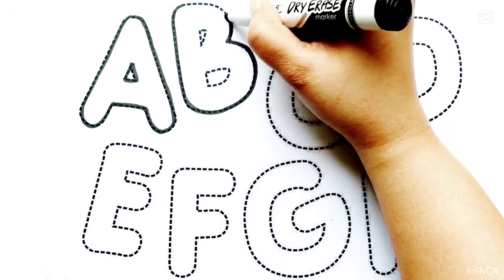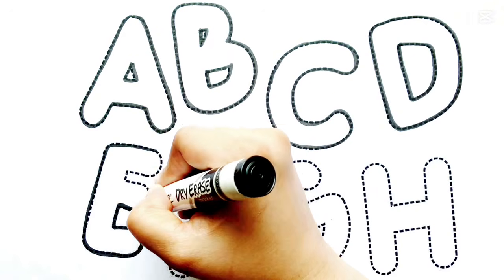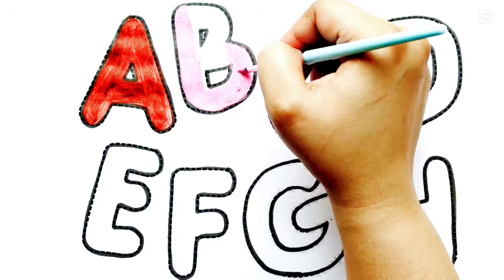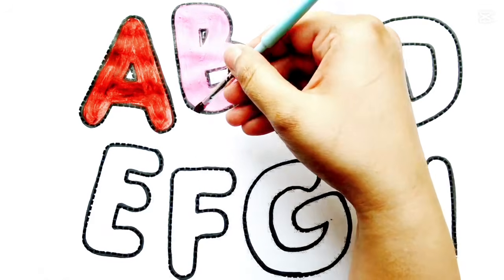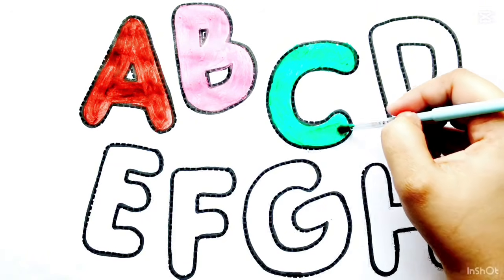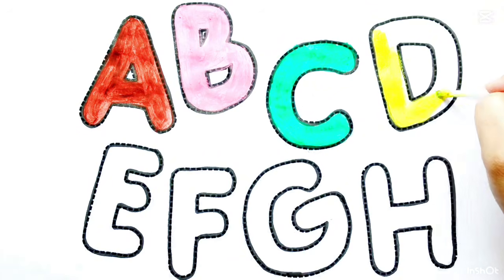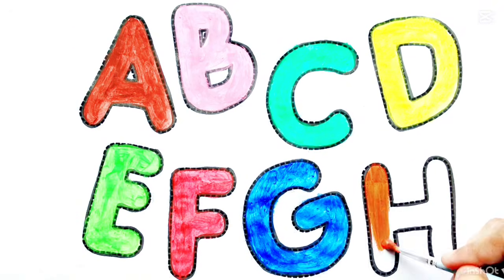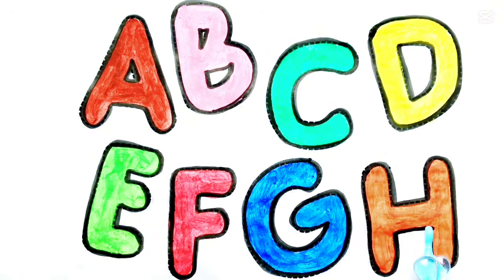Kids Learn to Draw & Paint Alphabet ABCDEFGH Part 1| Easy Capital Letters Drawing for Kids & Toddler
Welcome to a fun and educational learning video for kids and toddlers! 🎉
In this video, children will learn how to draw and paint Alphabet Capital Letters ABCDEFGH (Part 1) in an easy and colorful way. 🌈

This video is specially designed for preschoolers, kindergarten kids, and beginners to improve their drawing skills, creativity, and early learning abilities. ✏️

👉 What kids will learn:
✔ How to draw capital letters A to H step by step
✔ Easy painting techniques for kids
✔ Color recognition and creativity
✔ Fun learning with art and education

🎯 Perfect for:

Kids learning ABC
Toddlers learning drawing
Preschool & kindergarten learning
Beginner artists